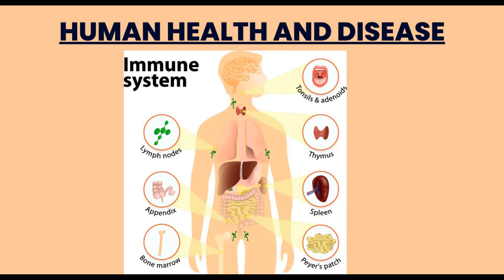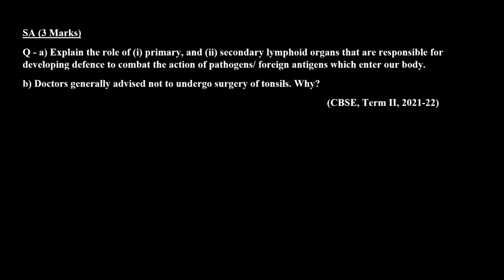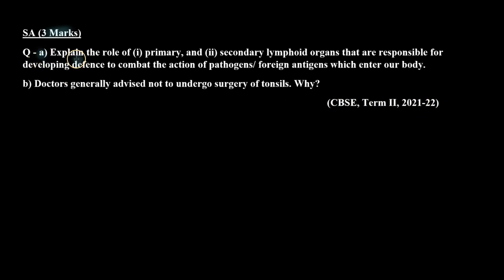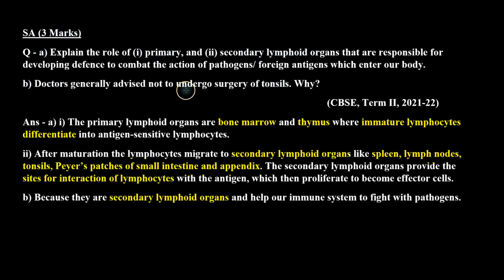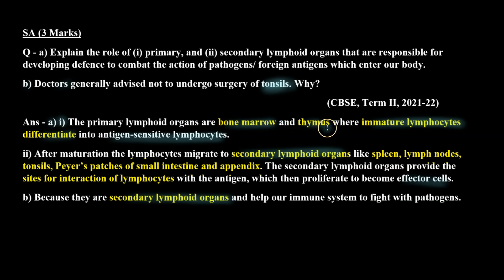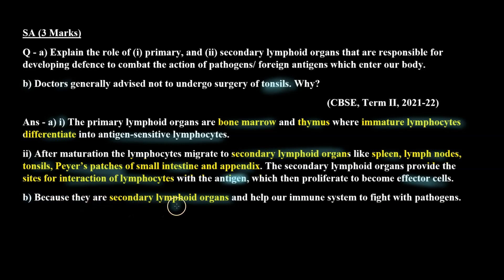Explain the role of (i) primary, and (ii) secondary lymphoid organs that are responsible for deve...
Topic:  IMMUNE SYSTEM IN THE BODY

Question:
a) Explain the role of (i) primary, and (ii) secondary lymphoid organs that are responsible for developing defence to combat the action of pathogens/ foreign antigens which enter our body.
b) Doctors generally advised not to undergo surgery of tonsils. Why?
(CBSE, Term II, 2021-22)

This question is about the primary and secondary lymphoid organs and covers the concept of their functions.

Benefits of watching this video:
You will learn how to answer questions based on concepts of Human Health and Disease.
You will understand the concept of Human Health and Disease.

If you want to practice for class 12 Board Exams or if you want to review the concepts before a test, then this video is for you. Watch the video now, and learn how to solve problems related to Human Health and Disease.